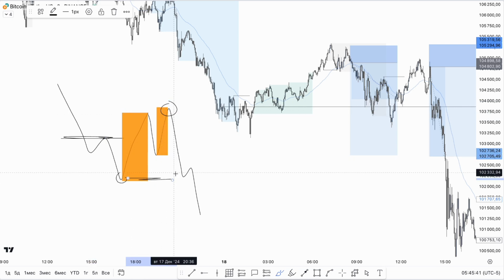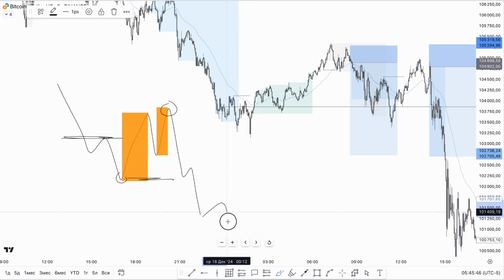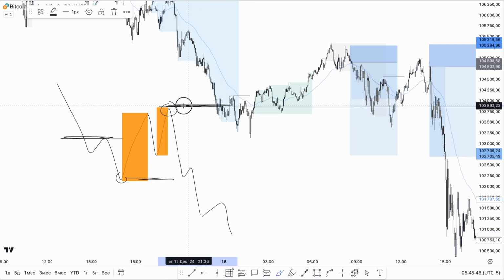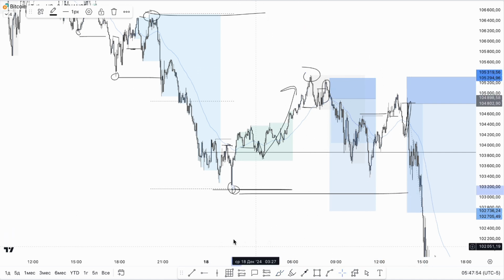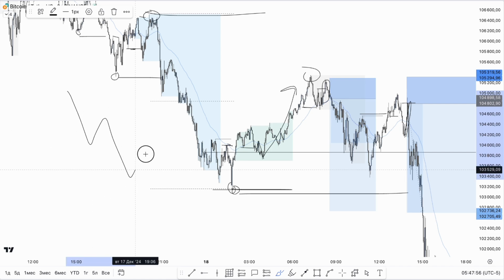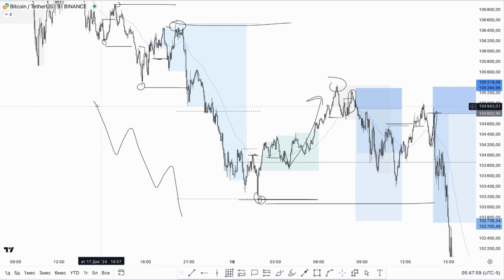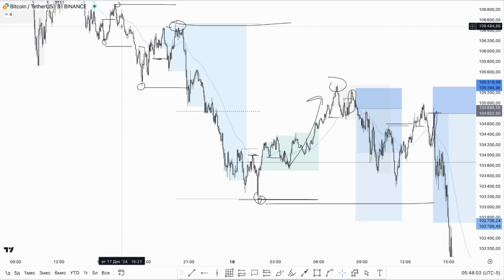The Strategy BETTER Than Smart Money Concepts! (Forex & Crypto Trading Explained)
Discover a trading strategy that’s more effective and reliable than traditional Smart Money Concepts! In this video, I’ll walk you through a unique approach to analyzing the market, identifying trends, and finding high-probability trade setups. Whether you’re trading forex or crypto, this strategy provides an edge by combining institutional-level analysis with a practical, beginner-friendly approach.

Forget about just focusing on order blocks, liquidity zones, or imbalances—this method looks beyond the typical Smart Money strategies and focuses on a holistic view of market behavior. I’ll explain step-by-step how this strategy works, why it outperforms Smart Money Concepts, and how you can implement it today to start seeing results in your trading journey.

By watching this video, you will learn:
✅ How to identify market structure effectively
✅ The key to finding high-probability entries and exits
✅ Why this strategy works across all markets (forex, crypto, indices)
✅ How to improve your risk-to-reward ratio for consistent profits
✅ Simple techniques for beginners and advanced traders alike

Whether you’re struggling to find consistency or looking to refine your trading edge, this strategy could change the way you trade forever.